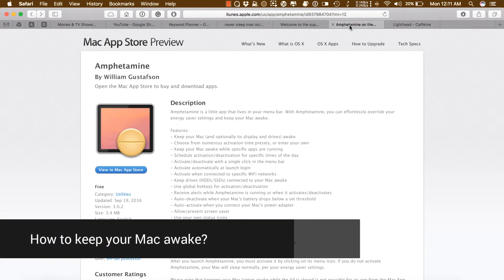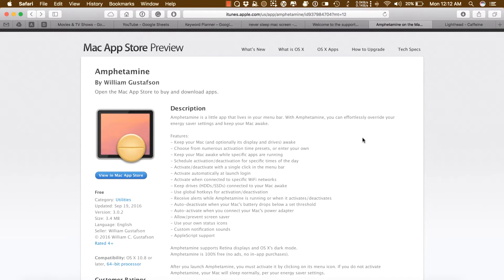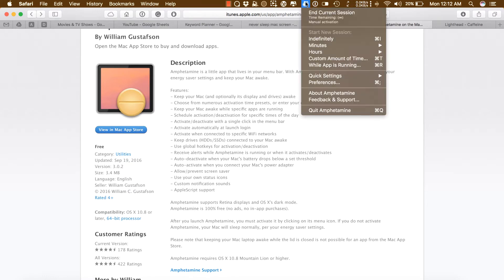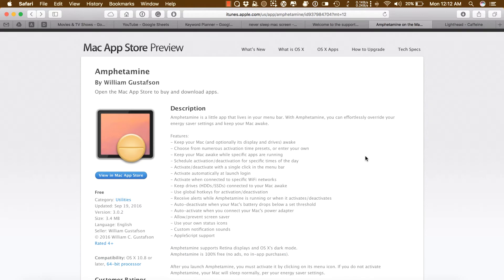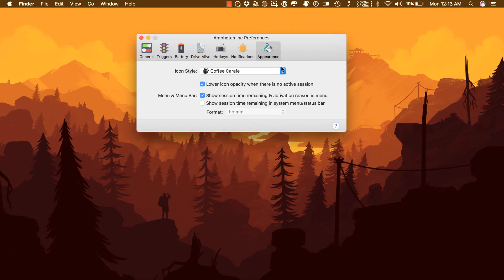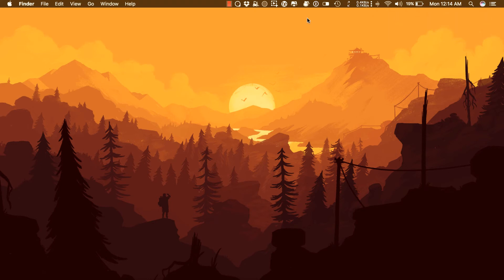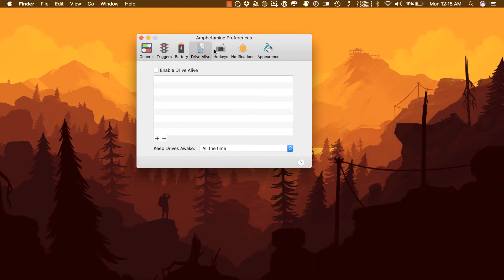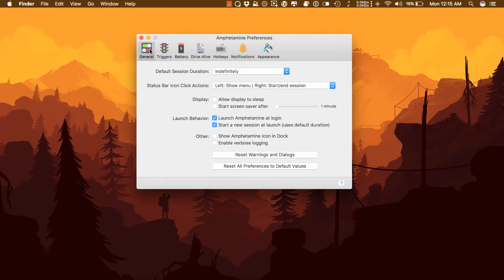How to Stop Mac From Sleeping - Amphetamine for Mac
If you were using caffeine mac to keep mac from sleeping, then you know it’s pretty outdated. Use Amphetamine it’s caffeine mac alternative.  It will keep your mac from sleeping. Amphetamine is a little app that lives in your menu bar. With Amphetamine, you can effortlessly override your energy saver settings and keep your Mac awake.